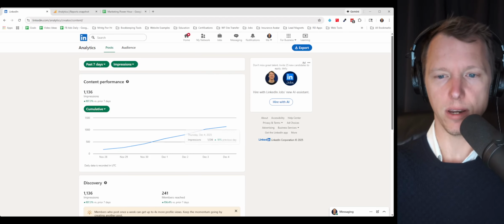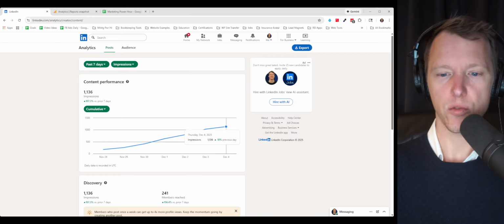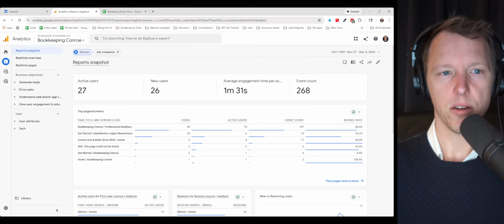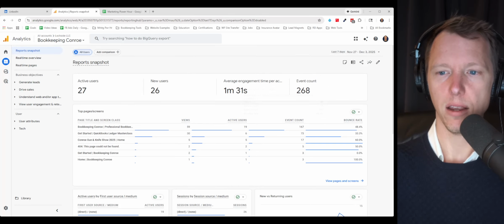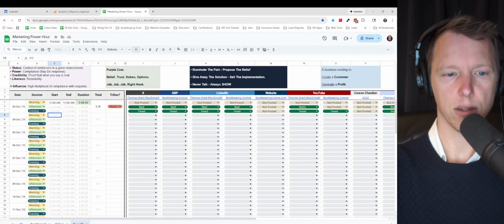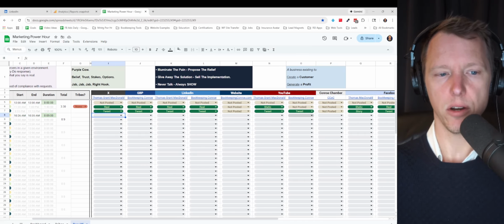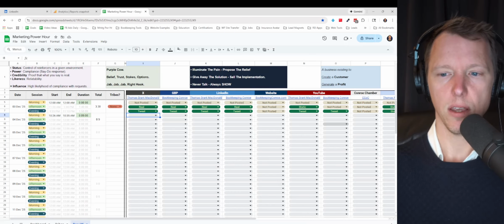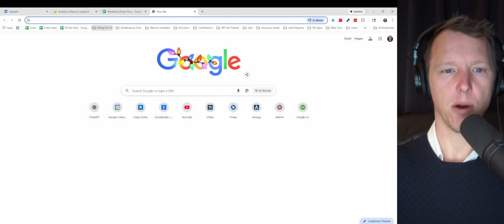social media marketing system for business owners by bookkeeping conroe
This systems ensures that we are posting three times per day across multiple platforms, and tracks the time it takes to make all the posts.